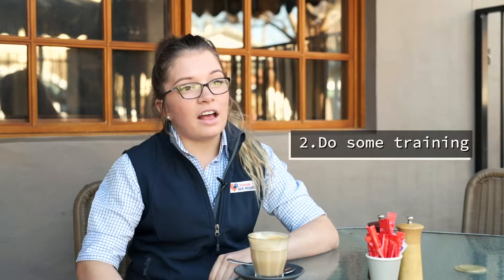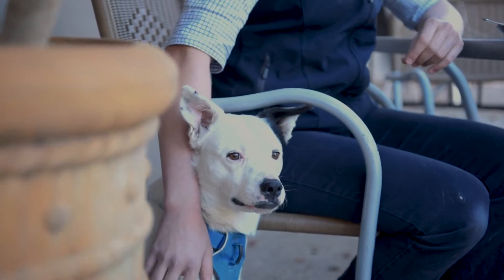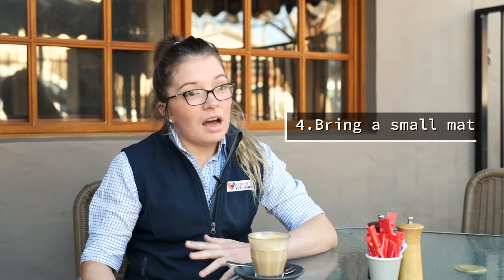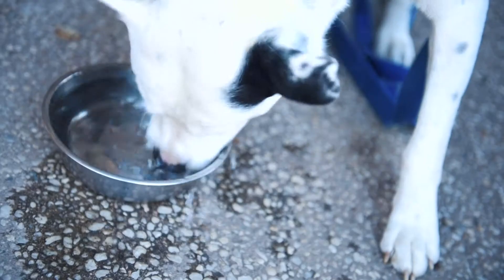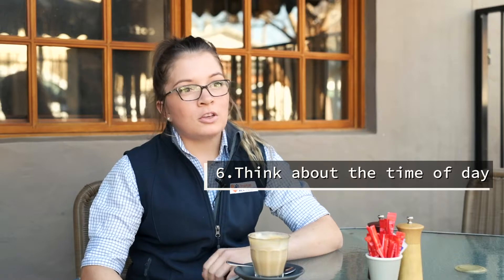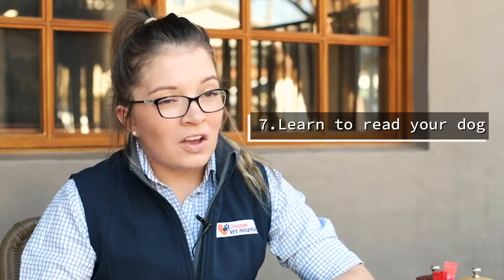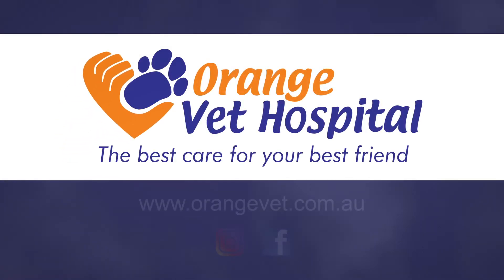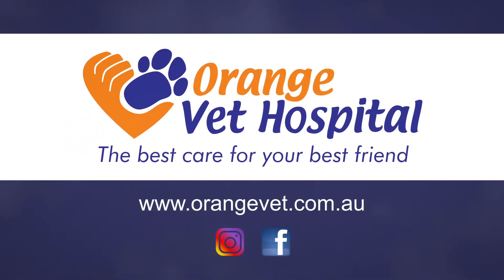Pet Etiquette in Cafes - how to prepare your pet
Find out how you can prepare your pet for a visit to your favourite pet friendly cafe so you, your pet and other diners can enjoy the experience.